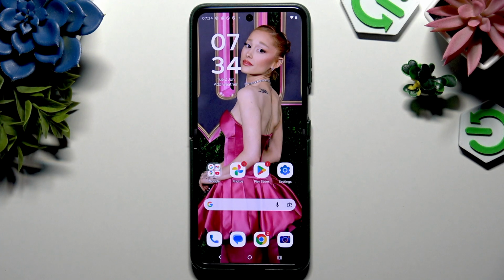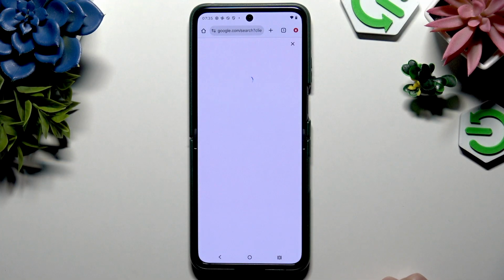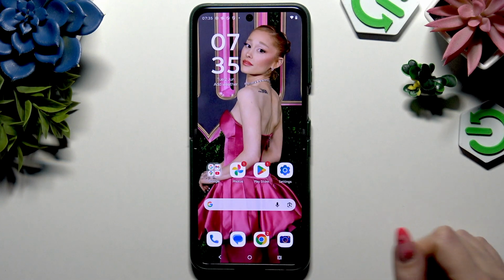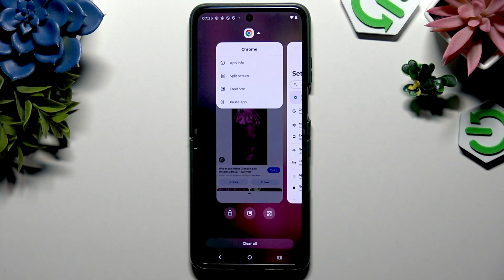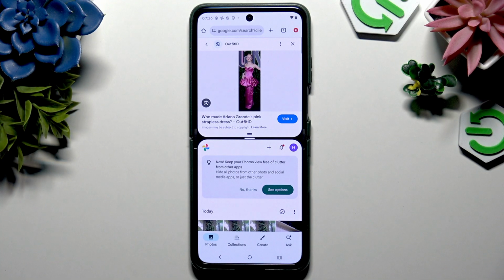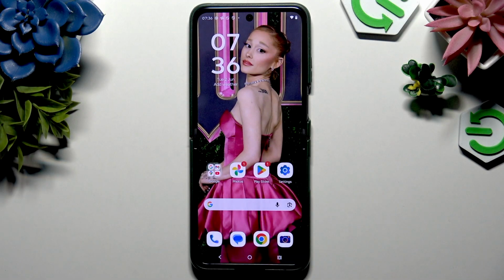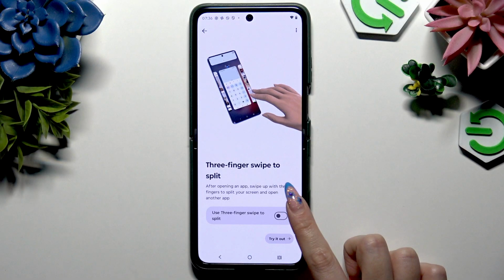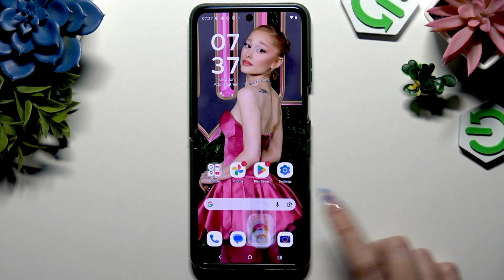MOTOROLA Razr 70 Plus – How to Open Apps in Split Screen View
In this video I show how to open apps in Split Screen View on the MOTOROLA Razr 70 Plus. You’ll learn the simple Motorola trick: launch a first app, open a second app in the background so the Split Screen option appears, then choose the other app to run both apps side-by-side. I also show how to exit Split Screen and how to enable the Three Finger Swipe to Split gesture in Settings so you can quickly multitask on your Razr 70 Plus.

How to open apps in Split Screen View on MOTOROLA Razr 70 Plus?
How to enable Three Finger Swipe to Split on MOTOROLA Razr 70 Plus?
How to exit Split Screen on MOTOROLA Razr 70 Plus?

0:00 Introduction
0:08 Launch the first app in background
0:22 Open a second app to make Split Screen option appear
0:44 Tap the first app icon and select Split Screen
1:13 Exit Split Screen - swipe or drag the divider
1:33 Quick tip: enable Three Finger Swipe to Split in Settings
1:54 Close Split Screen & Outro